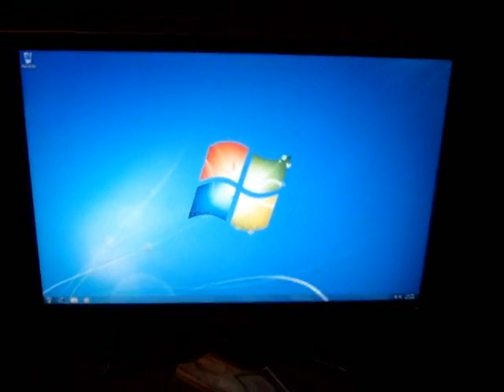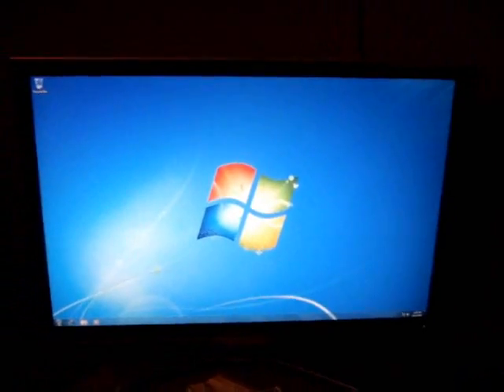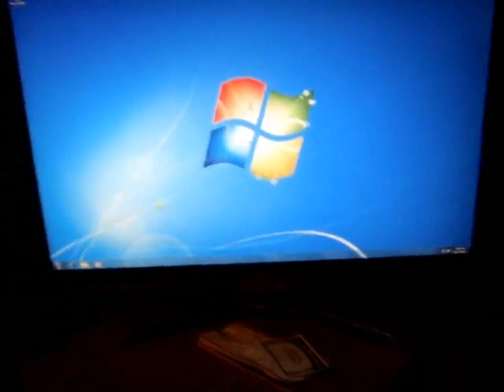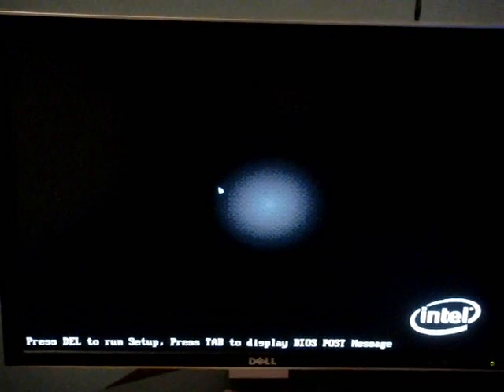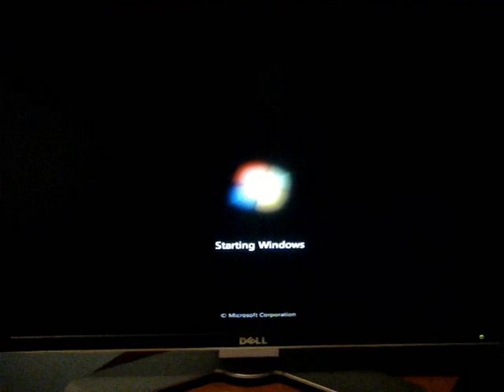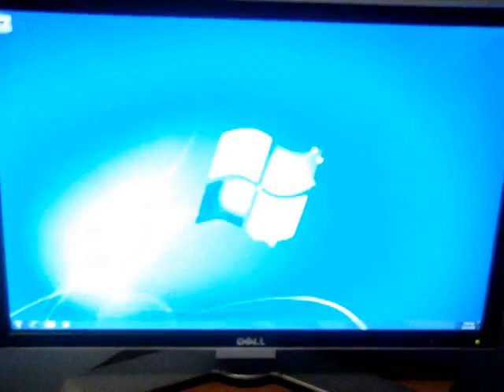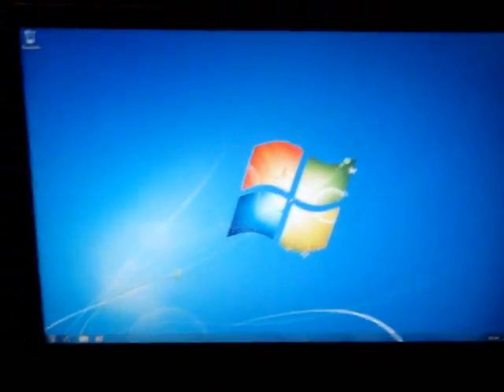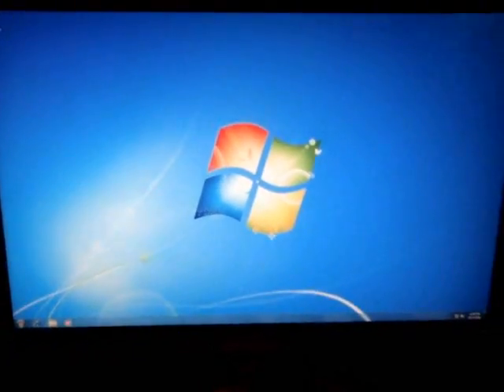Windows 7 Start up and shutdown with ocz vertex ssd Part 1